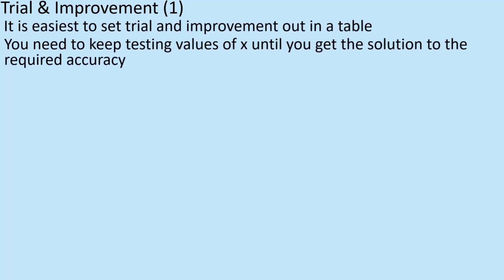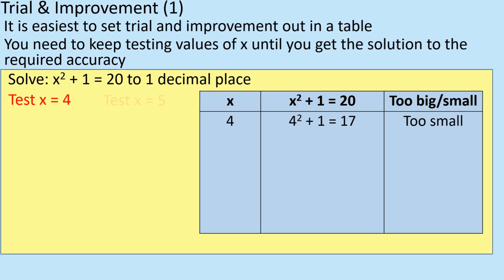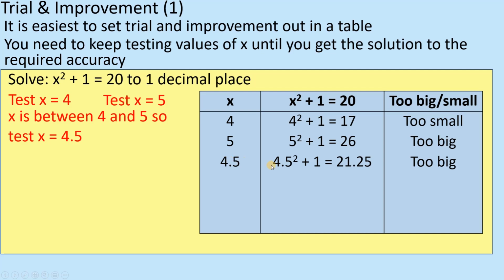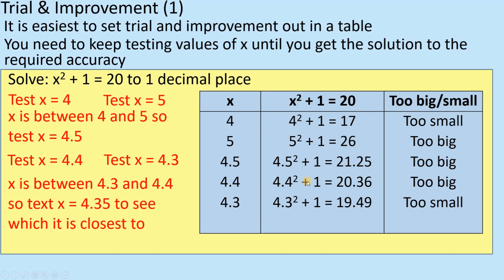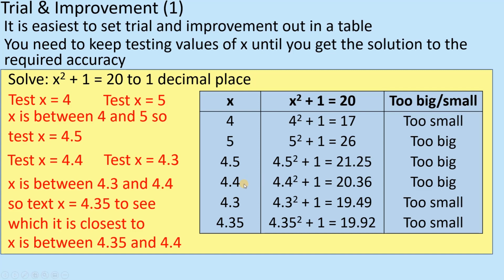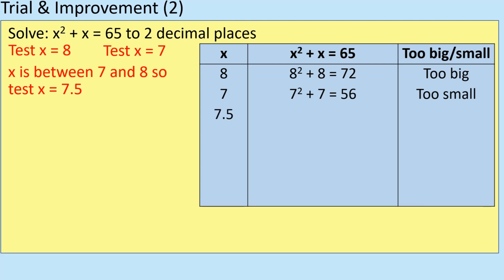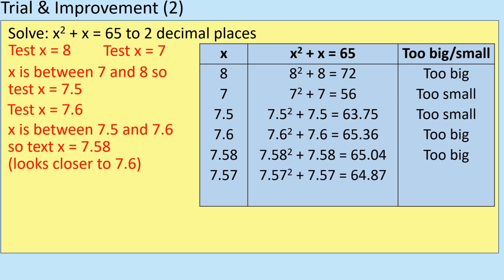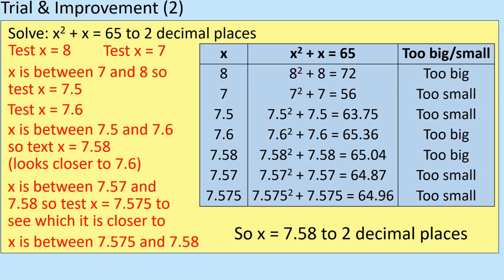How to correctly use trial and Improvement for GCSE Maths (Maths - School)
How to use Trial and Improvement in GCSE Maths

Learn how to properly apply and use trial and improvement required for GCSE Maths.